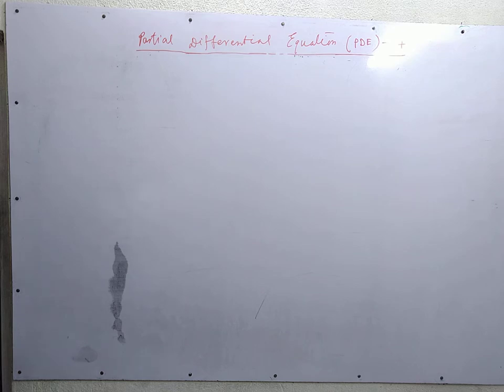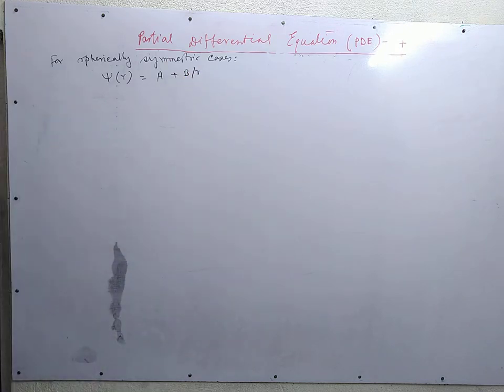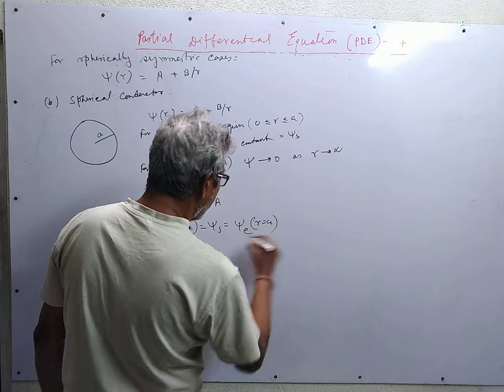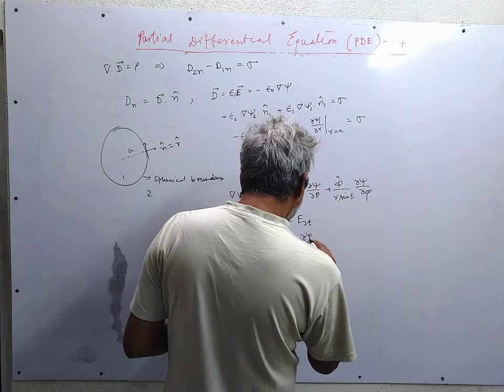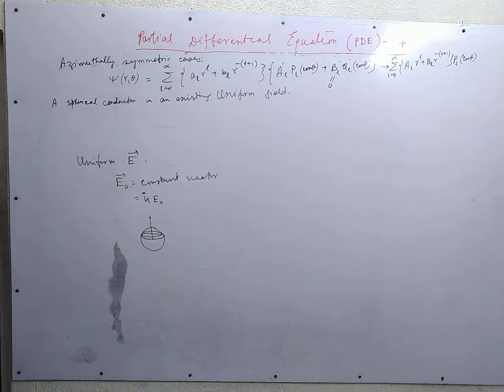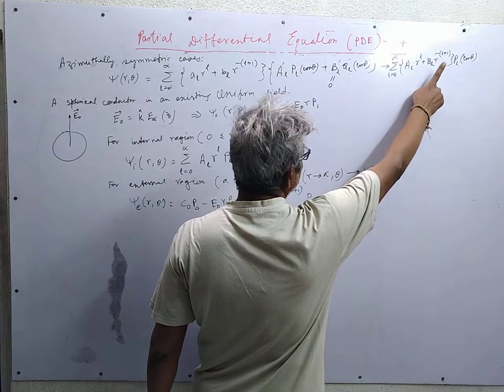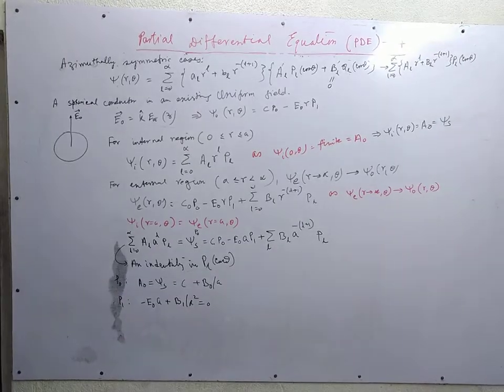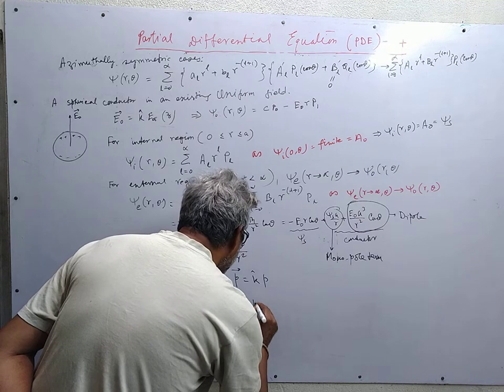Partial Differential Equation-04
Applications of Laplace equation for Spherically and Azimuthally symmetric cases - Boundary conditions in terms of potentials